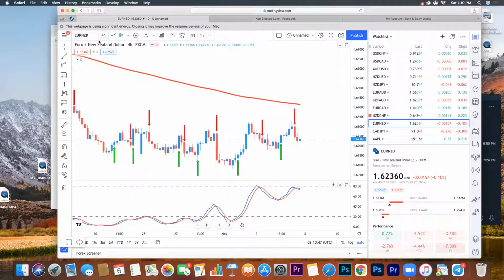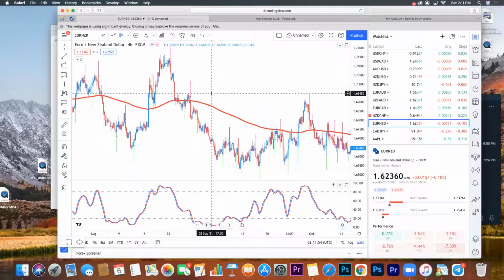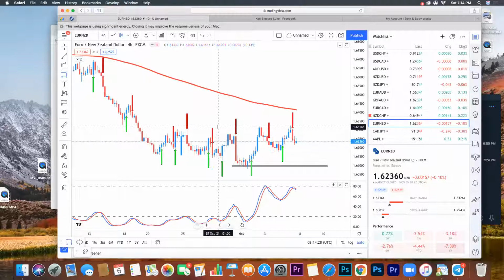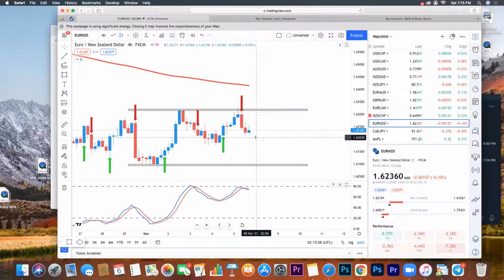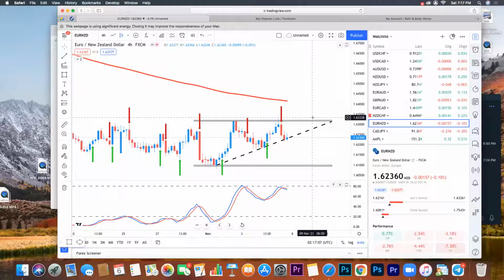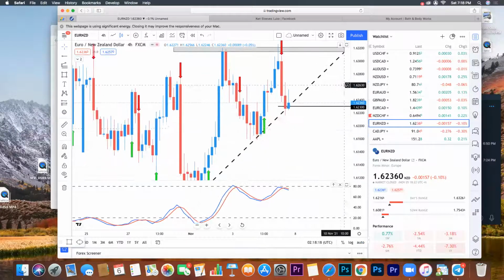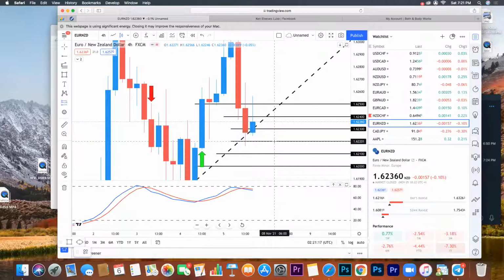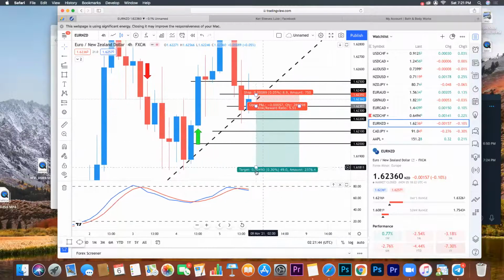The Smart Money Strategy & Technique easy for beginners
Before you guys start talking crazy my real traders I understand we been Mislead for a long time every 10 points equals 1 pip this is important for a strategy or formula crucial to risk management
Hello guys i've done reviews on other strategies on my channel gave examples of my understanding well today i'm giving you guys a simple strategy my SMART MONEY STRATEGY that made me who i am today listen their is a difference between Strategy and Technique trust me check out this video lets go traders !